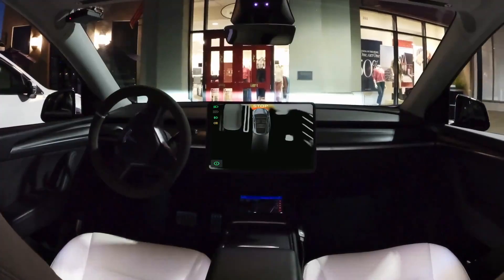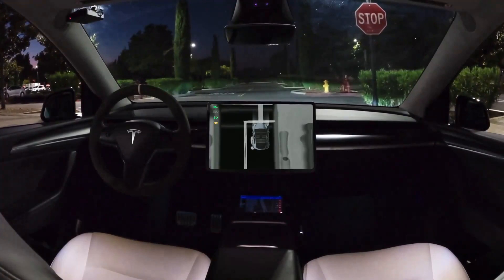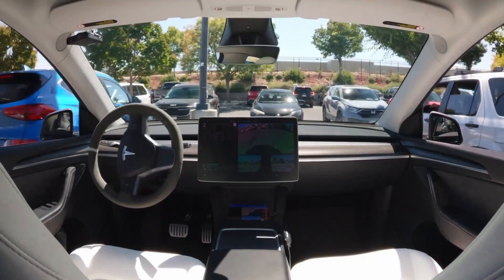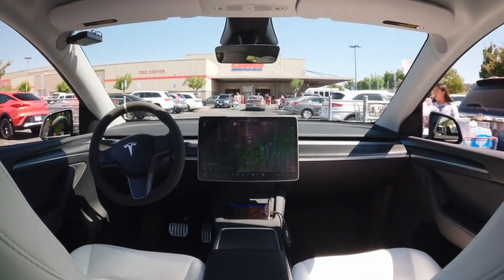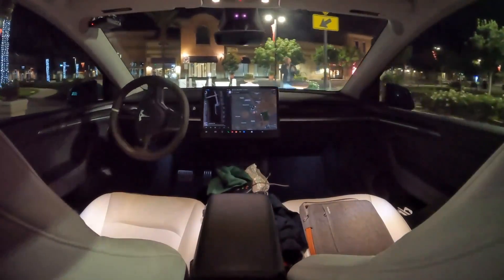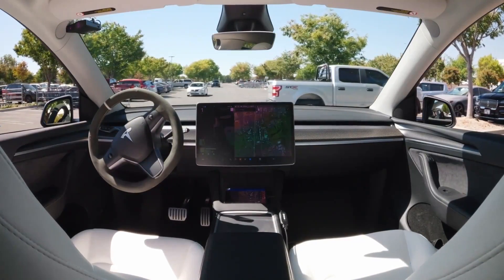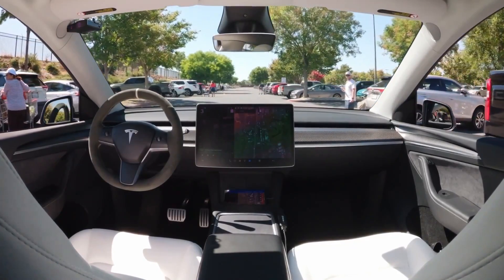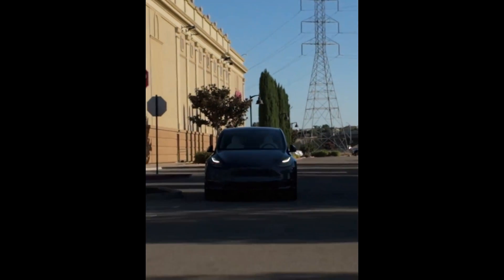Tesla's Actual Smart Summon (ASS) Is A Big Deal.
Tesla's Actual Start Summon (ASS) Is A Big Deal.